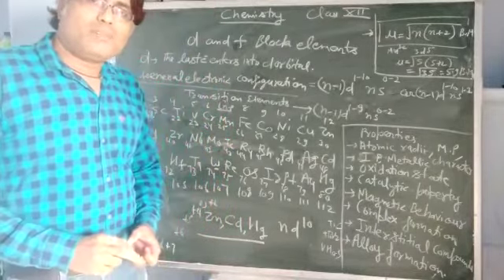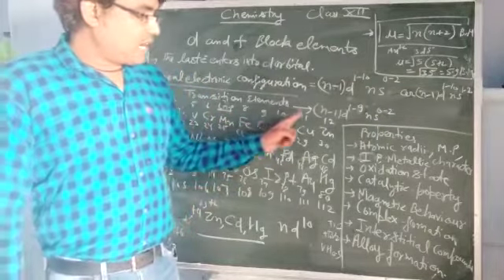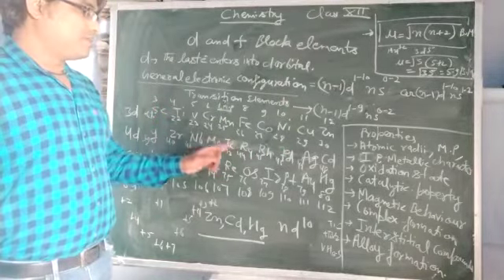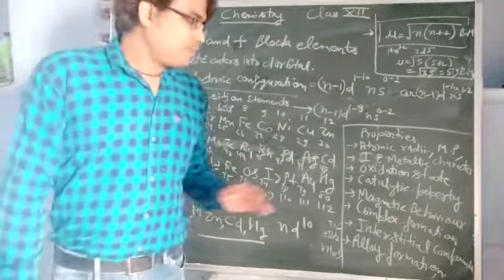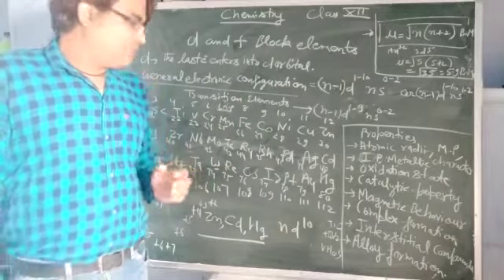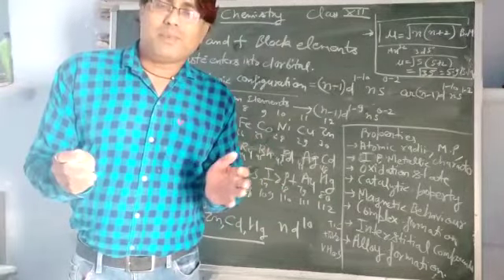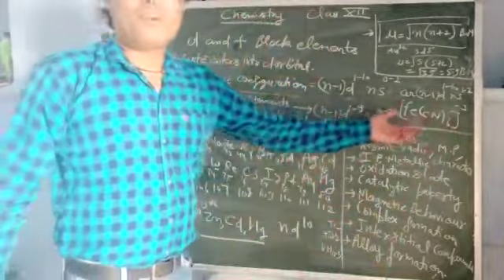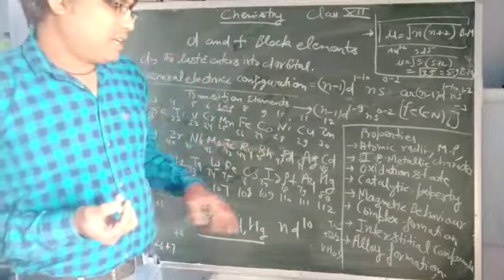D- BLOCK ELEMENTS CLASS 12 CHEMISTRY DR. PRAVEEN VERMA